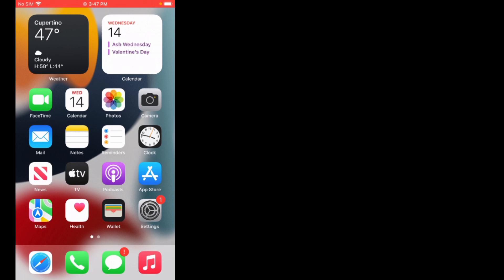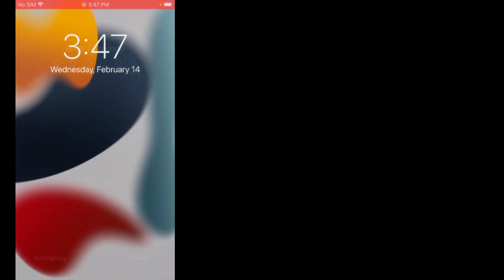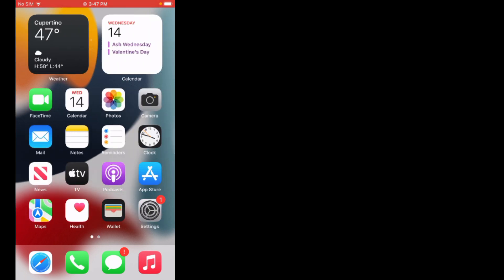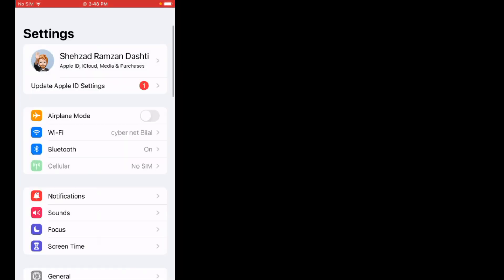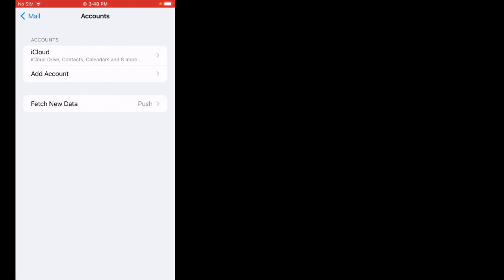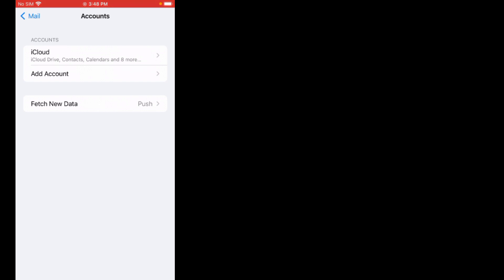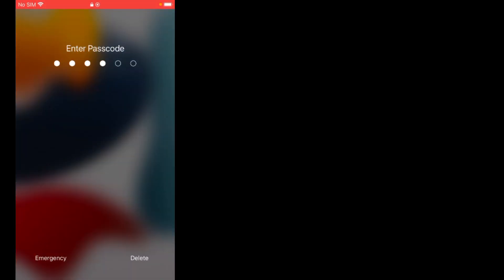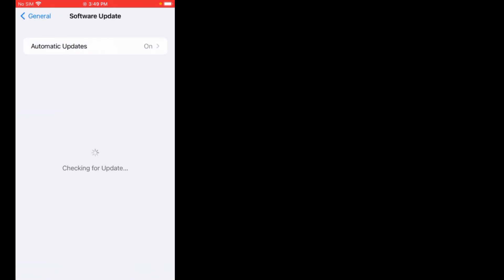How To Iphone keeps Asking For Exchange Mail Password On Iphone 2024